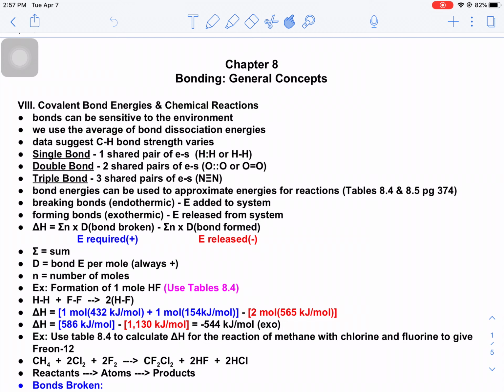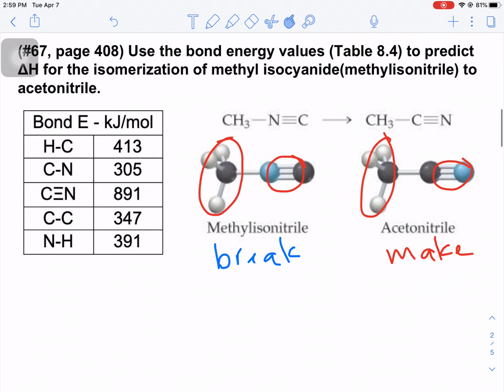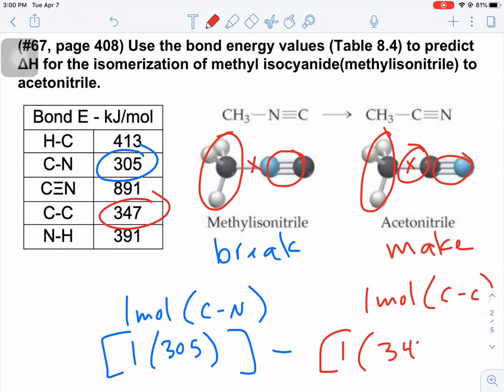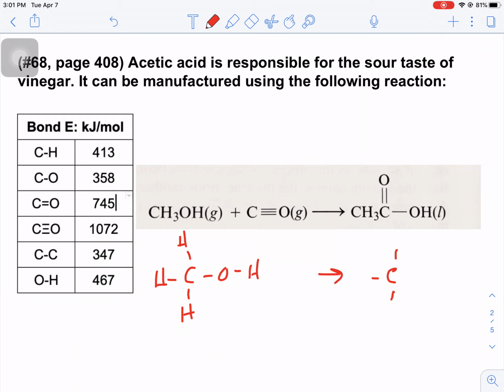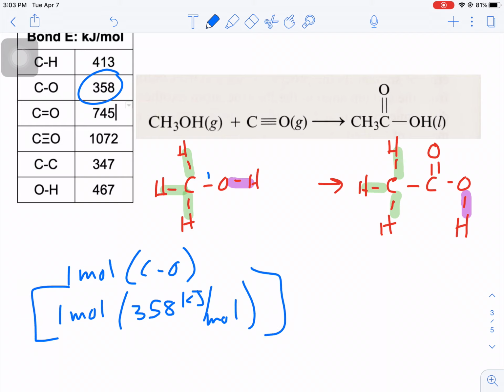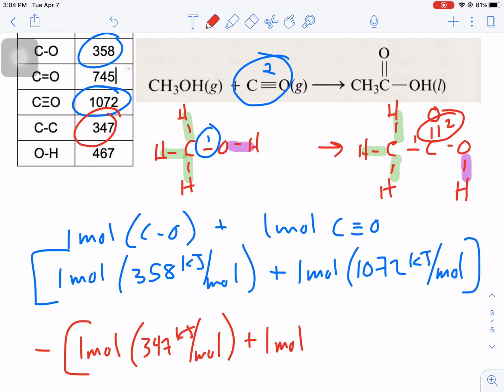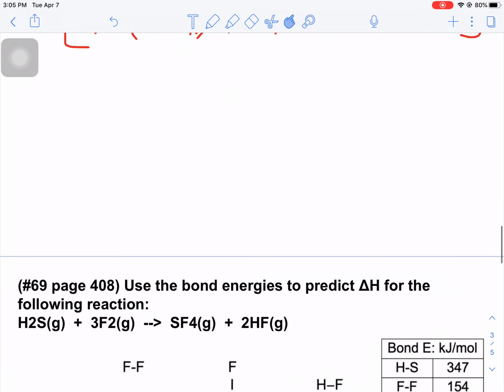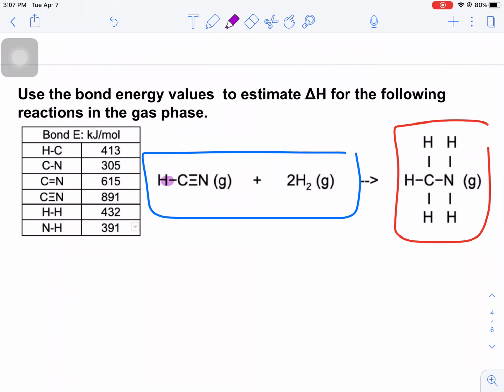Day 10 - Chem 2 (4-8-2020)